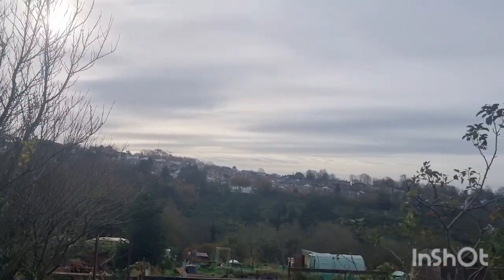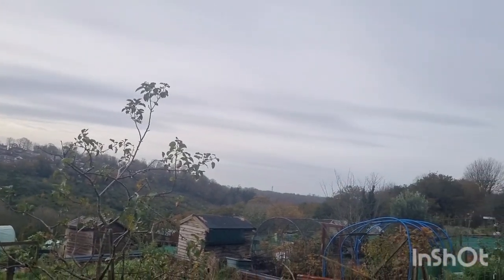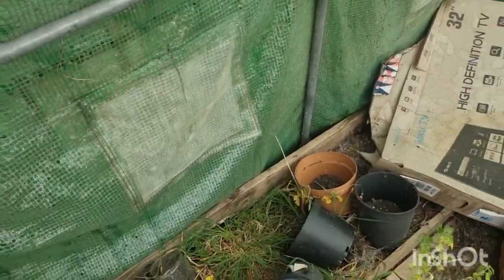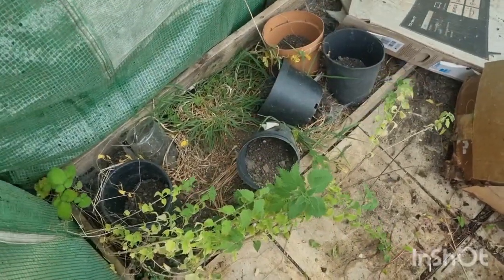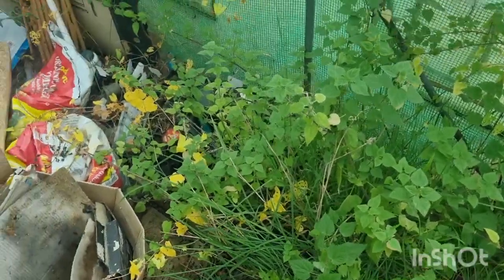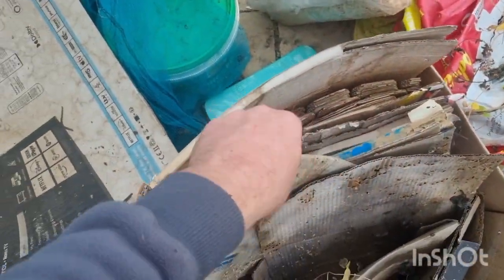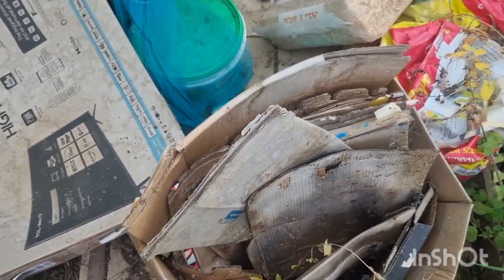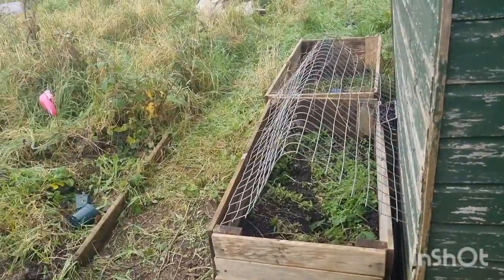RUINED Allotment Vlog 2 / Raised Beds and HARDWORK Nov 2023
Hello Dear People. Welcome to, Where am I.
this is a channel to show that anything in life is possible, as a blind man takes on his first allotment plot in Devon.
In this vlog he gets down and dirty with the weeds, compost and much much more.
The great outdoors is a fantastic place to be!